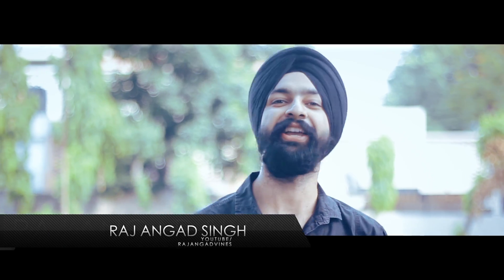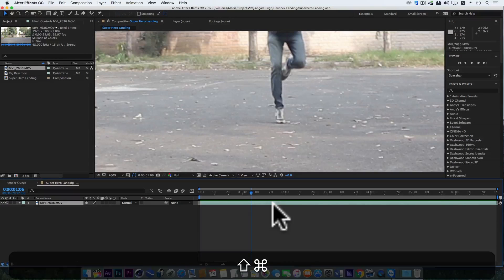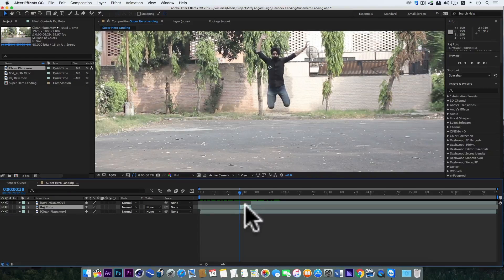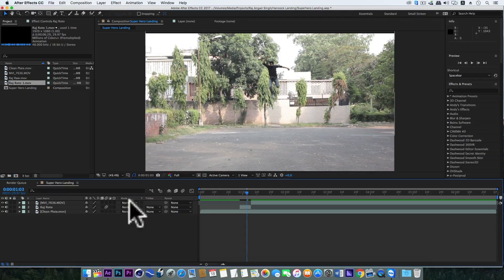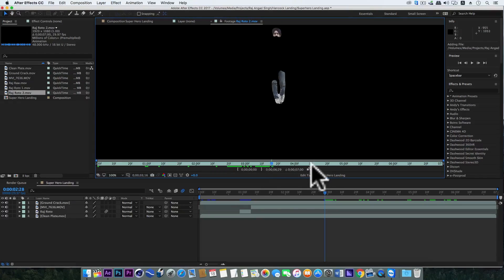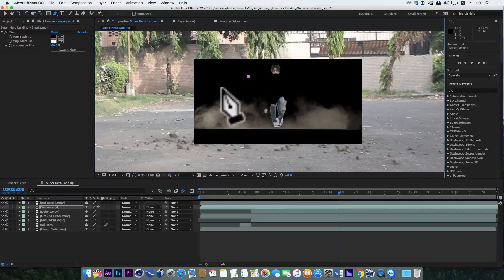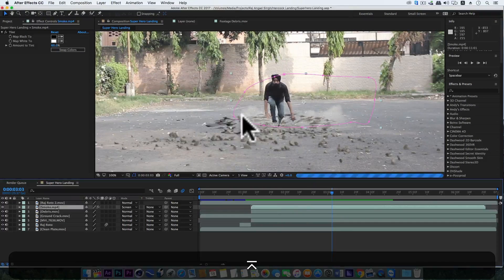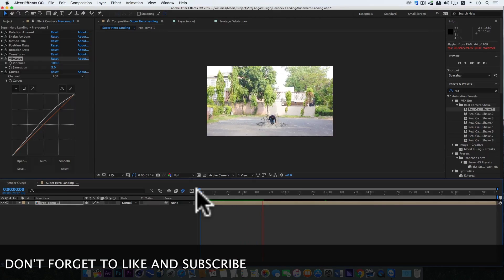Hancock Landing Effect | Super Easy and Best | After Effects VFX Tutorial | Raj Angad vines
Superhero Landing and Ground Breaking Effect!

In this tutorial you will learn how to land like a superhero and also break the ground using Visual Effects in Adobe After Effects CC.

Tutorial for Beginners/Intermediates.

Raj Angad vines